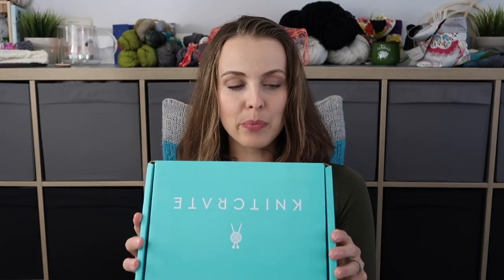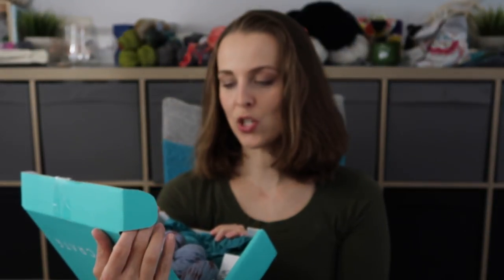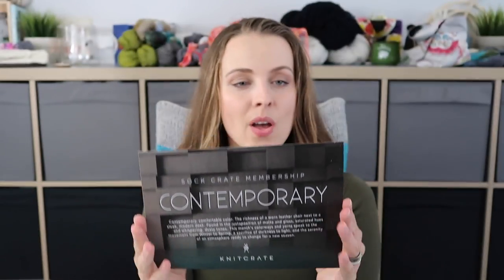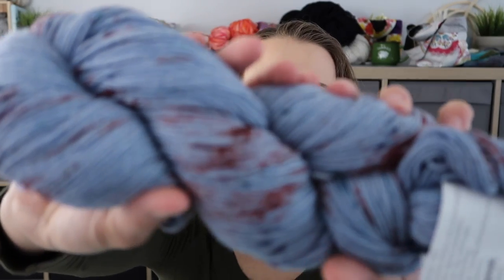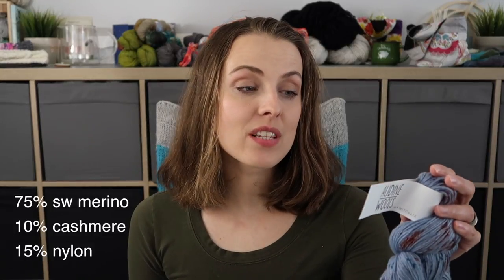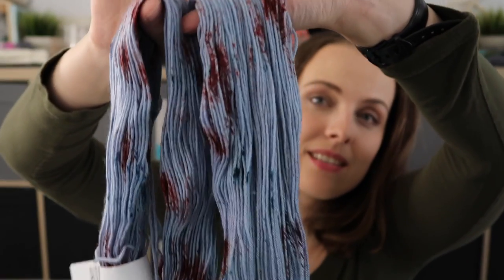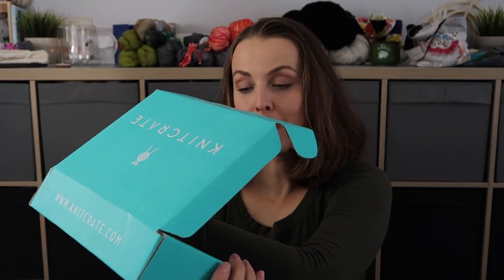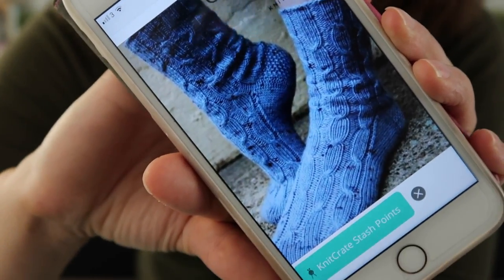UNBOXING ★ Sock KnitCrate Membership ★ May 2018 ★ knitting ILove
UNBOXING MAY 2018

KnitCrate Membership - soon

MY FINISHED OBJECTS WITH KNITCRATE YARN

 music Gas Pedal